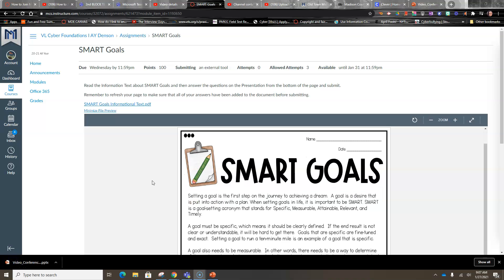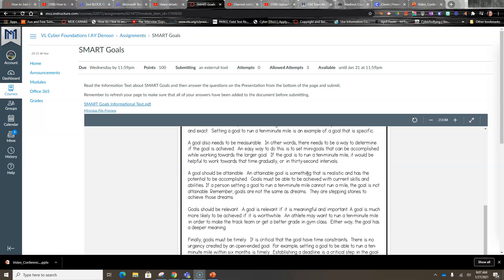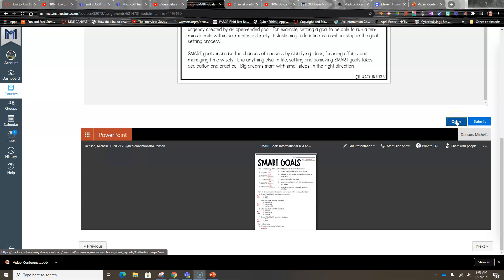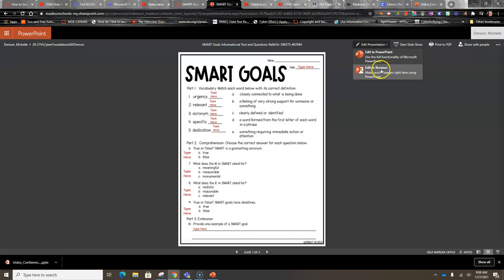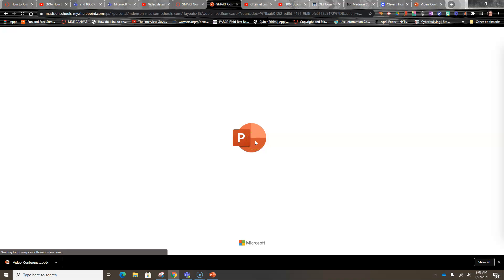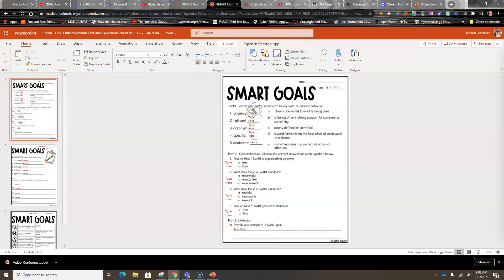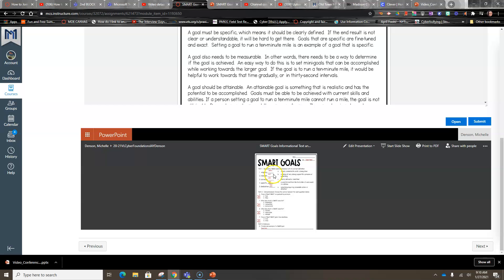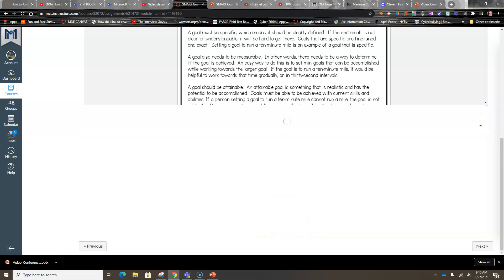Submitting an External Assignment in Canvas